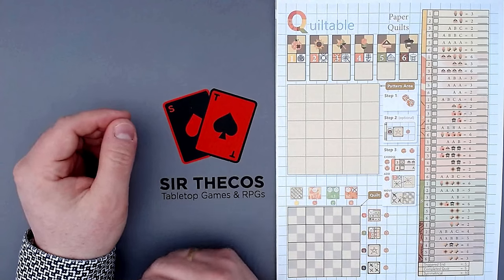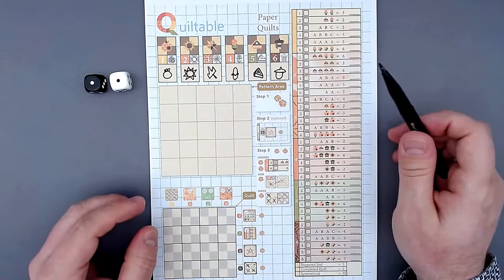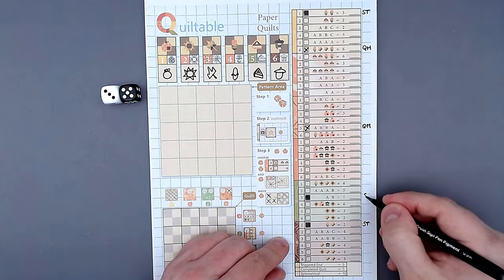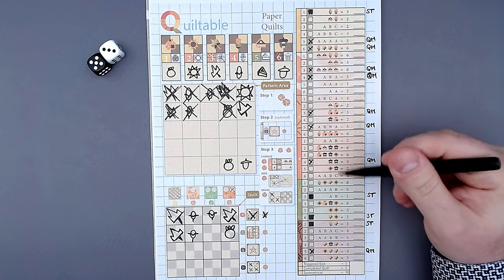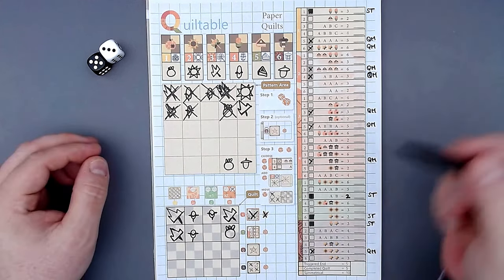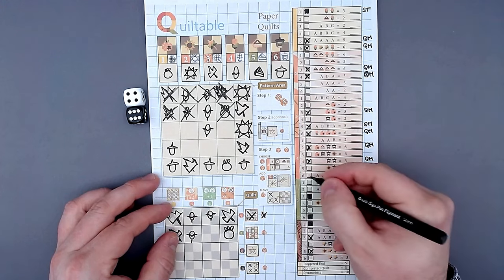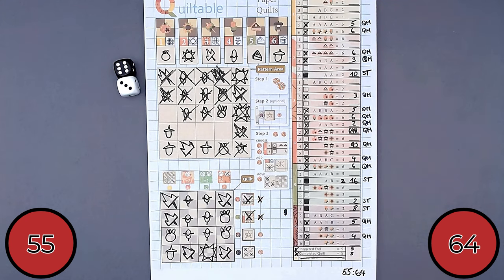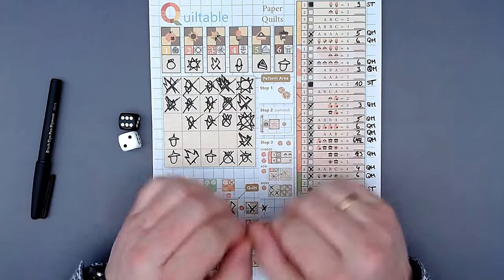Kickstarter Preview | Quiltable: Paper Quilts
This is my preview of the roll and write game 'Quiltable: Paper Quilts' by Circle J Games that is currenlty being funded on the crowdfunding platform Kickstarter (April, 2024). In this video, I will give you my playthrough and preview of it.

Description on BoardGameGeek:
"Quiltable: Paper Quilts is a thinky game where players simultaneously compete in a grand quilting challenge to design the highest scoring quilt! Points are scored for completing quilt patterns, quickly finishing your quilt, and designing a symmetrical quilt. Completing rows and columns in a quilt unlock Beeline Bonuses that grant players special abilities and enable valuable dice mitigation. Will you focus on filling your quilt, claiming valuable patterns, or racing for the most valuable bonuses?"

A huge thanks to Jared from Circle J Games for the digital preview copy!

00:00 Introduction
00:49 Setup (incl. cool montage)
02:16 How to Play
04:21 Playthrough
09:36 More Rules
11:25 Playthrough 2
21:19 End of the Game + Scoring
25:08 Review/First Impressions
26;30 Summary
26:59 A Huge Thanks to all my Patreon Supporters!
27:10 Thanks for your support!